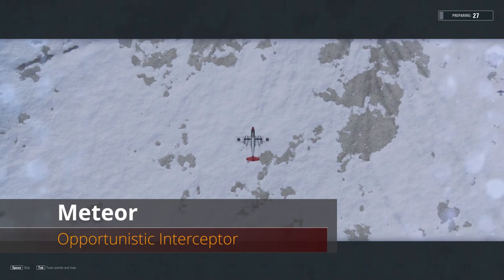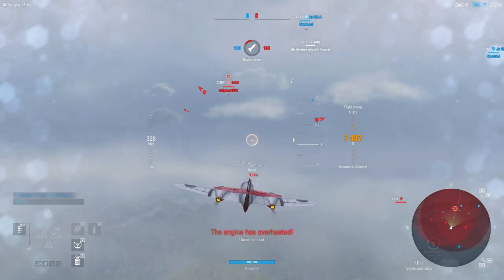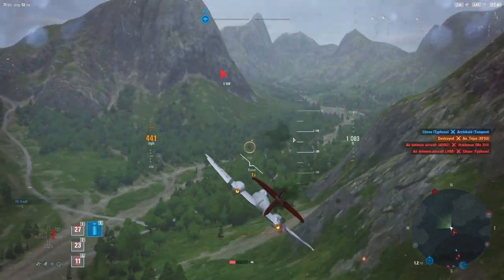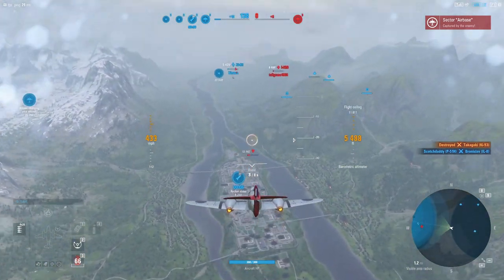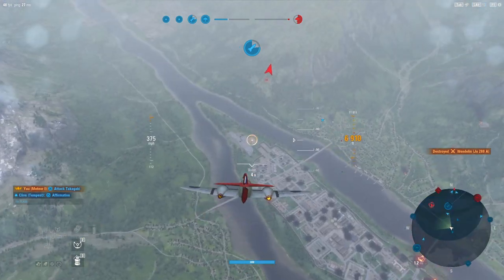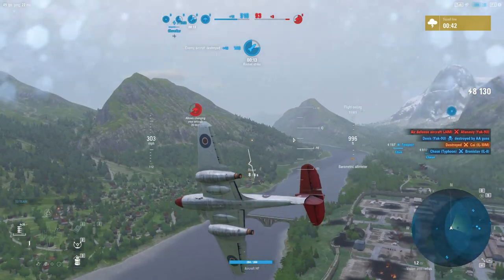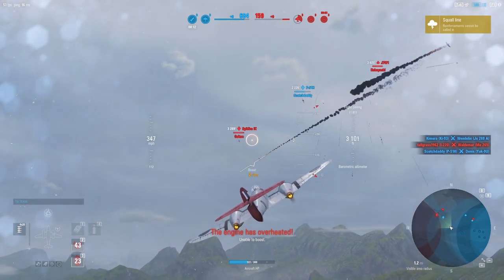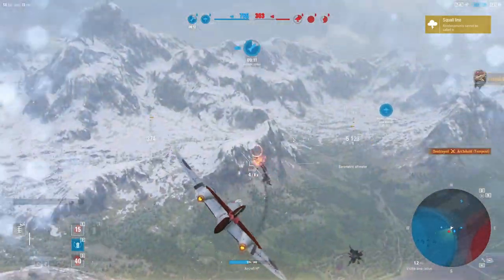World of Warplanes | Meteor Opportunistic Interceptor | Tier VII | Premium | Fighter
Had a good game in this bad boy and figured I would share. On a positive note the enemy players messaged me after the battle with positive comments. It's not everyday that happens and I was happy to see the friendly and respectful exchange.